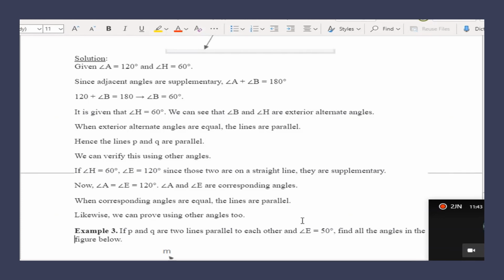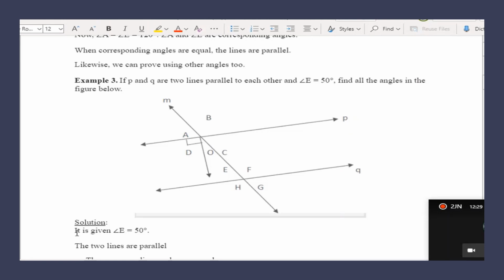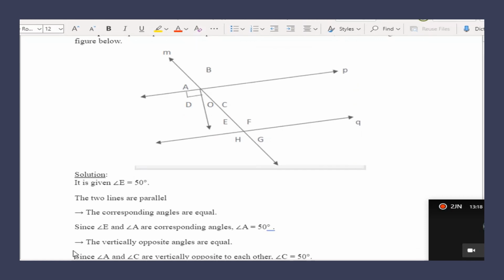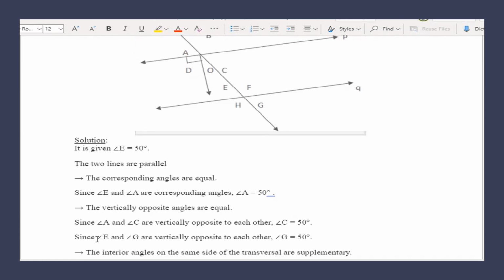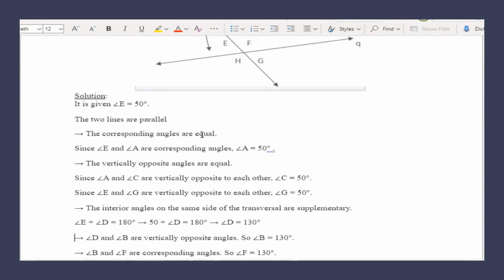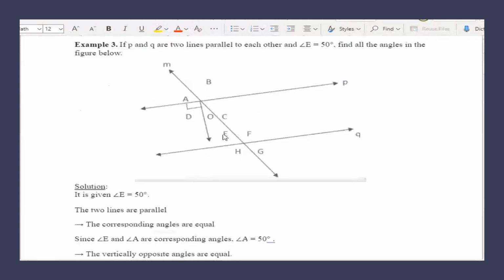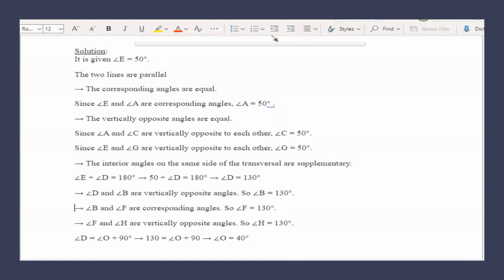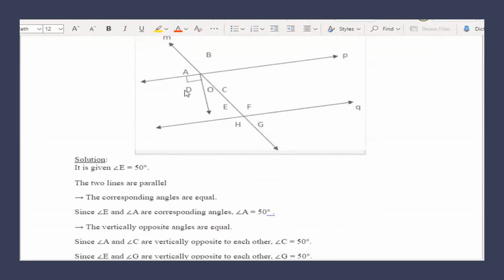Angles Part 3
This video shows a lesson where the teacher and students discuss the Concept of Angles.  This video shows a lesson that has been separated into 6 parts where the teacher and students discuss the Concept of Angles. This video is part 3 of the six part series that explains the Concept of Angles.